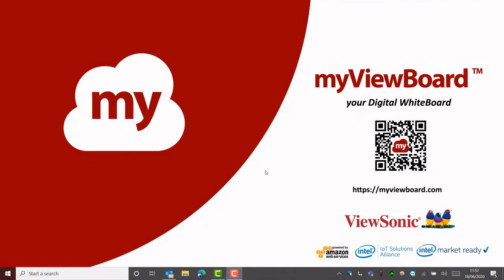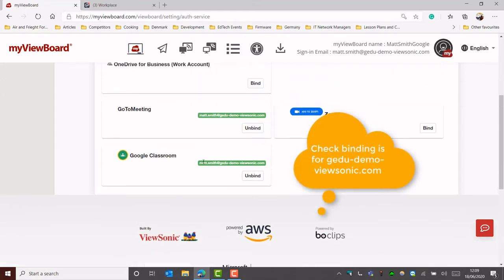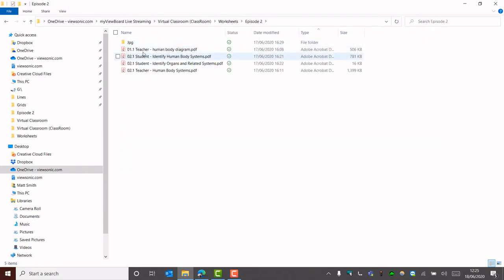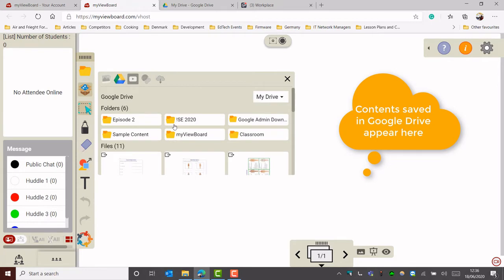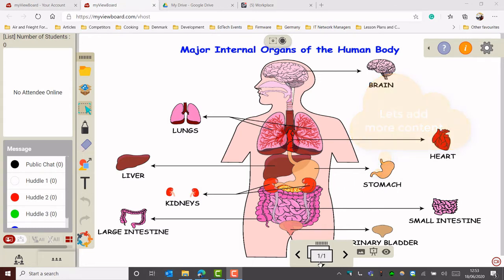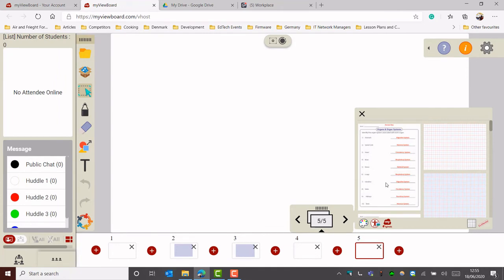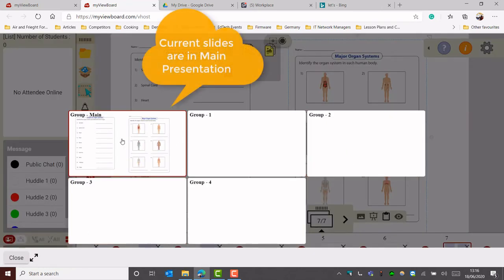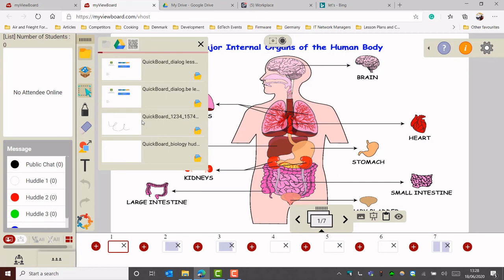MVB CR EP102